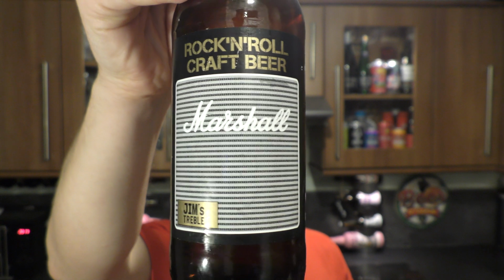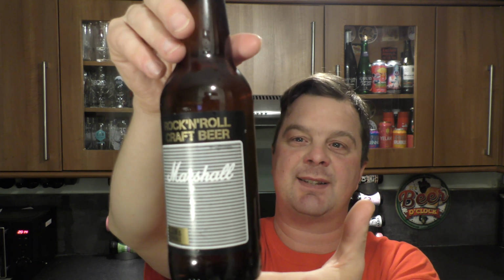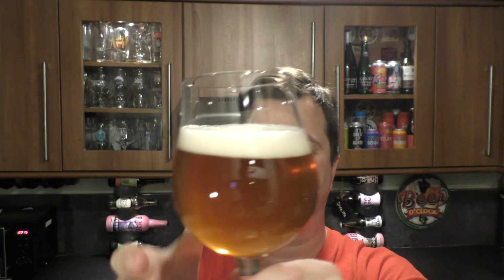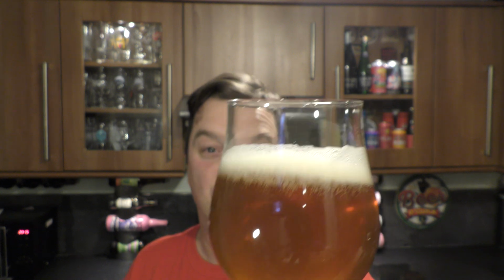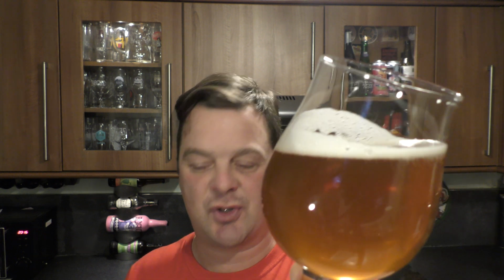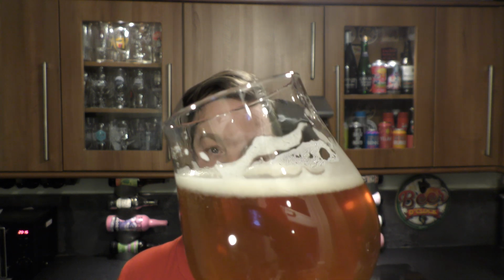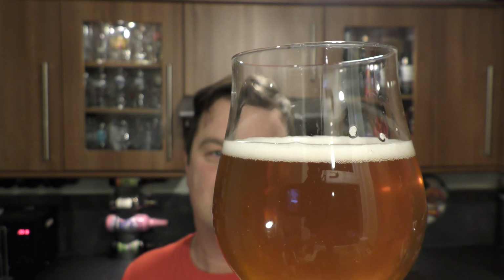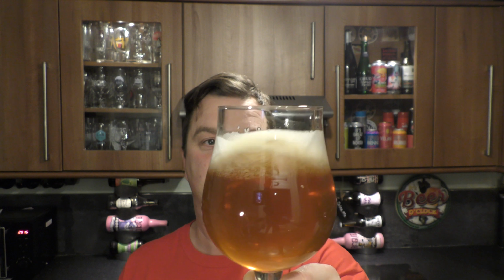Marshall Amps Jim's Treble Rock N Roll Craft Beer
Recorded In 4K Ultra HD Real Ale Craft Beer Reviews Marshall Amps Jim's Treble Rock N Roll Craft Beer

Marshall Amps Jim's Treble Rock N Roll Craft Beer , Marshall Amps Jim's Treble , Jim's Treble Rock N Roll Craft Beer , Rock N Roll Craft Beer , Marshall Amps , Marshall Amplifiers , Marshall Amplifier ,